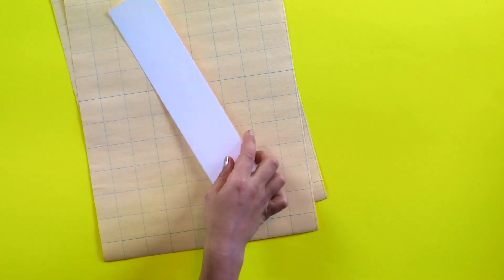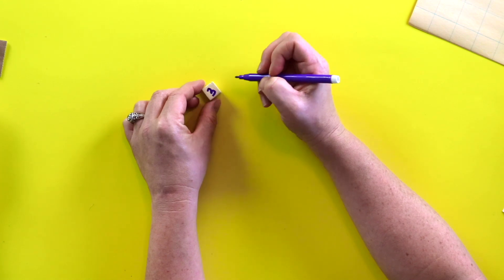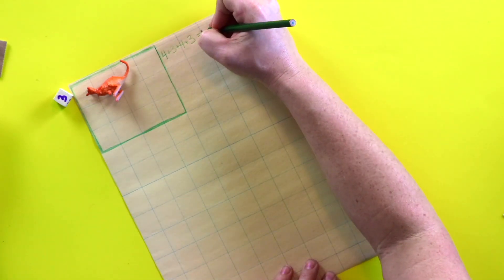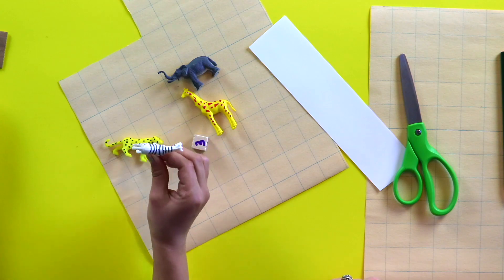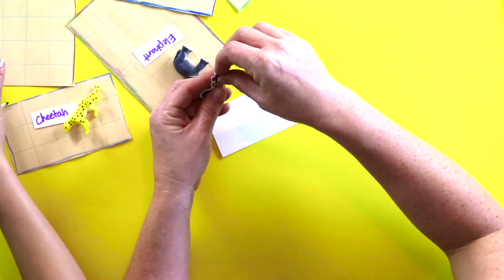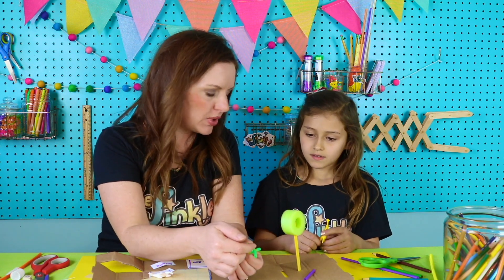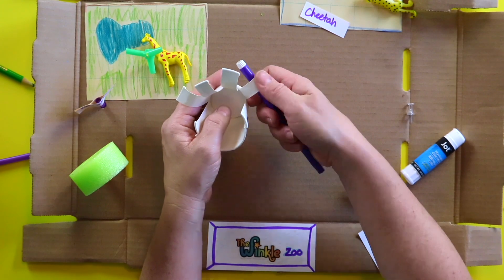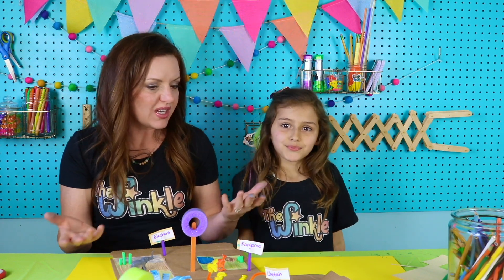Design a Zoo! - Math Game and Art Project for Kids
Use math and art to make your own zoo! Roll the dice to see how large each animal enclosure in your miniature zoo model will be. We’ll learn about area and perimeter in this fun math game and STEM project for kids! Get creative with additions in your DIY zoo. The possibilities in this math STEM activity are endless!